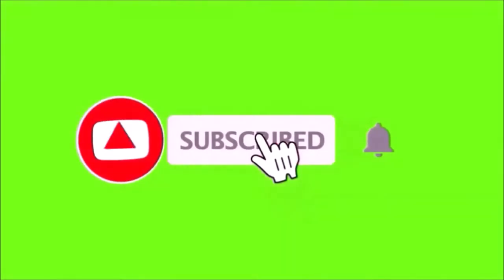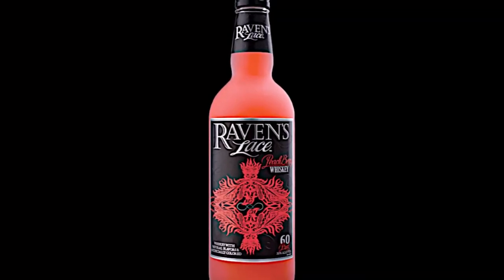ROOM 6 REVIEWS #59 - Mini Mishmash Battle! [WHISKEY REVIEW]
↓↓↓ LINKS & ANNOTATIONS BELOW! ↓↓↓
Today I have a special guest from Arizona! We hit the liquor store for a mishmash of mini bottles and put 'em to the test! Can you guess which one was the WORST?